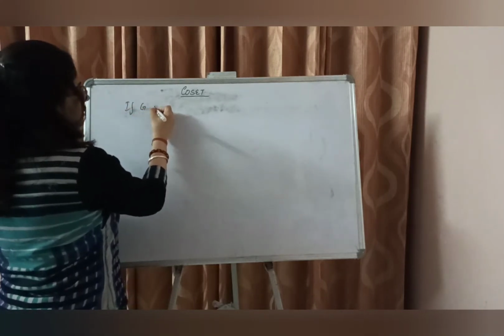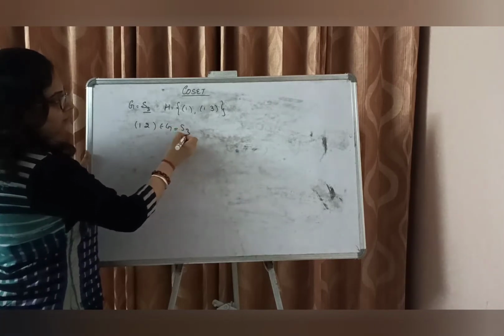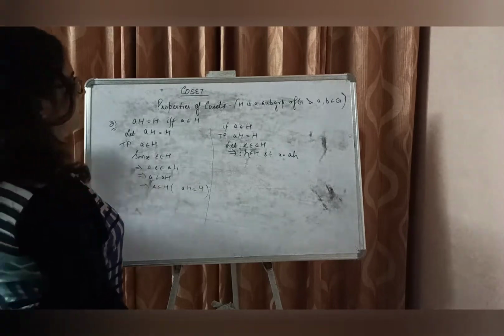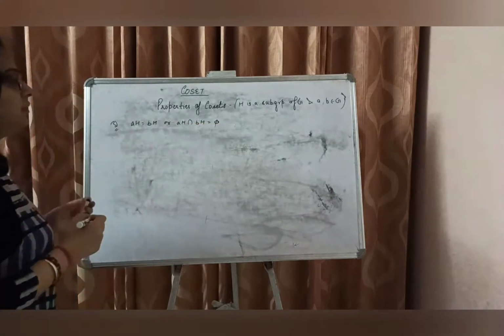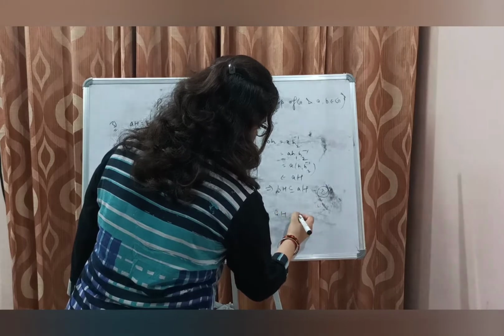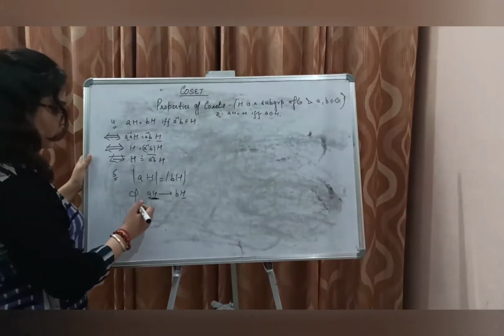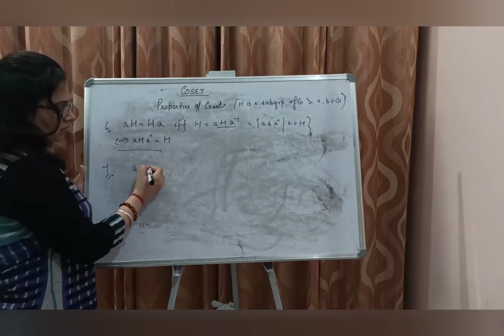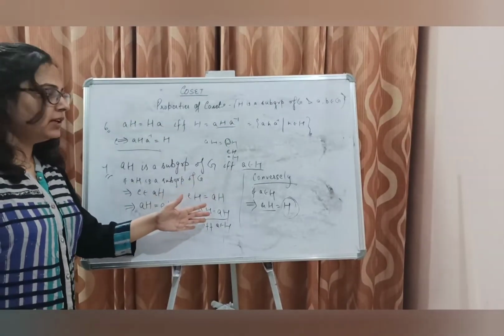Groups/Lecture 13/Cosets and Properties